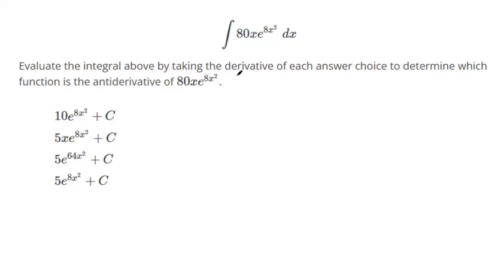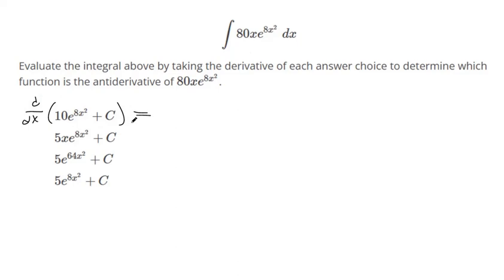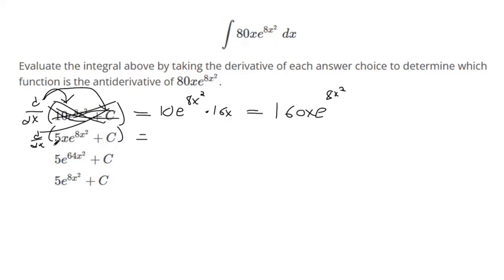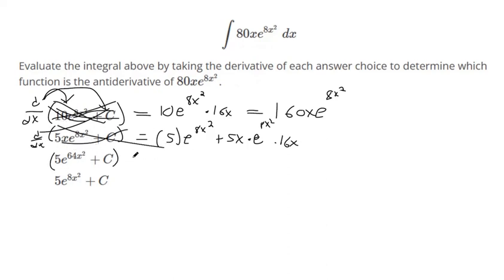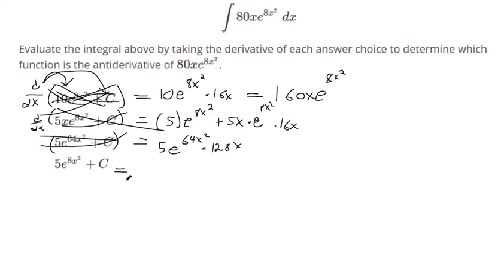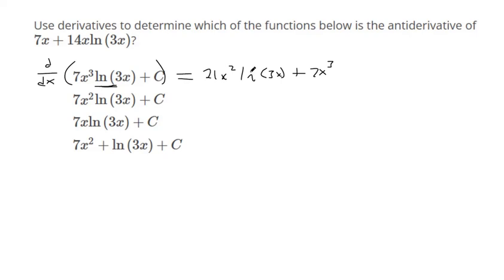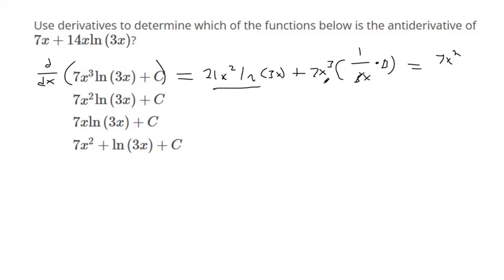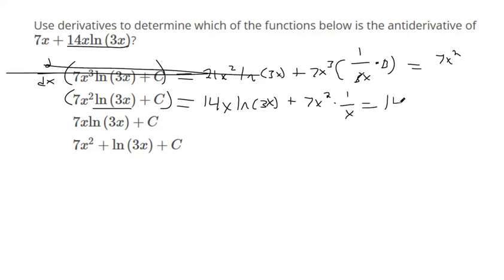Understand integral notation and verify an indefinite integral